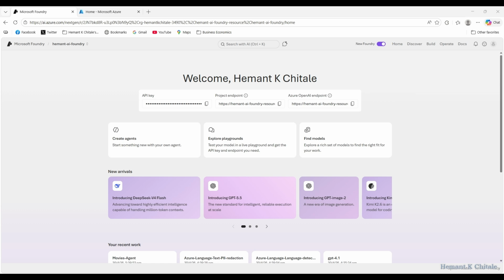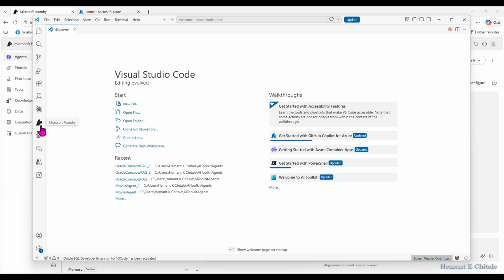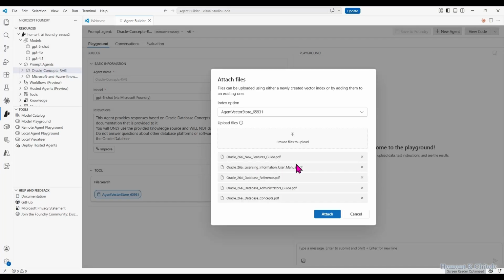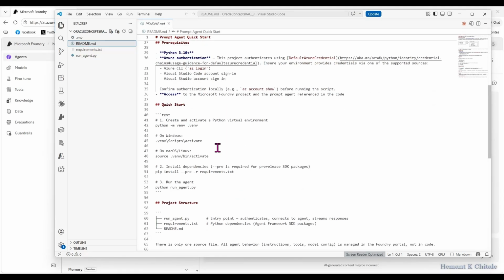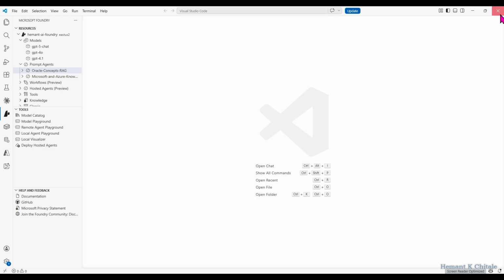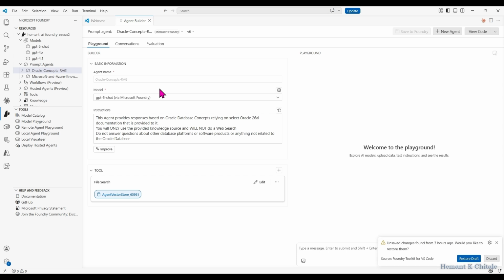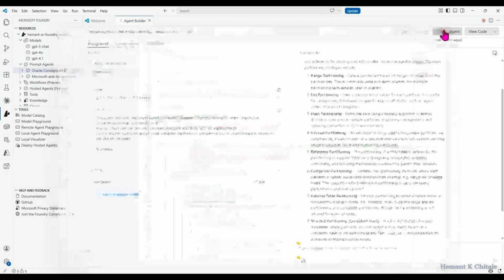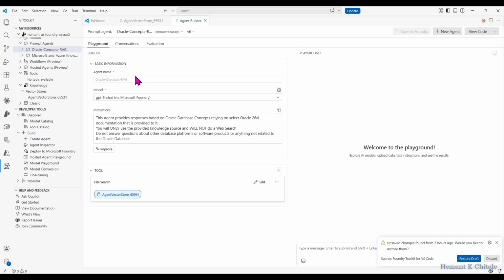Viewing and Testing your Azure Agent Chatbot from VSCode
In my previous video ) I had demonstrated how I took the Python Code outline for an Agent (Chatbot) in Microsoft Foundry and built a GUI frontend (using Claude Haiku) so that I could use the Agent from my Desktop without logging in to the Foundry Playground.

Here I demonstrate how I can actually open the Agent that is in the Foundry and view and test it from VS Code.

The pre-requisites are Azure Extension, Foundry Extension and AI Toolkit Extension installed in VSCode and az cli  login to the Azure Tenant.